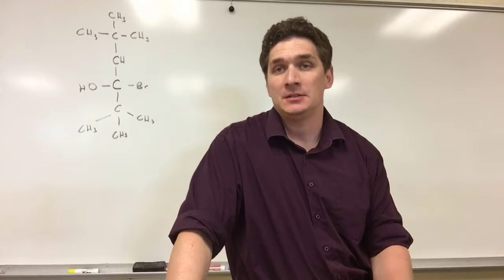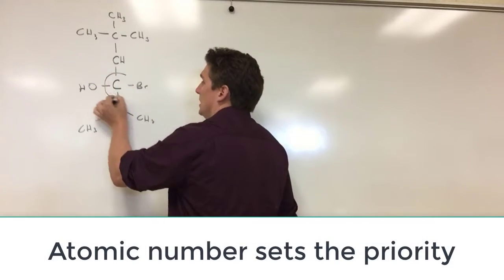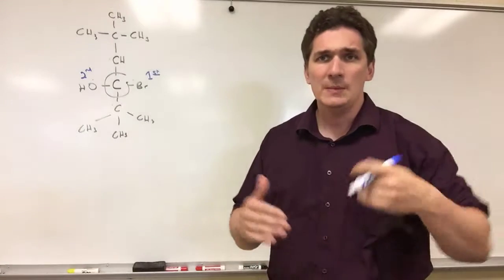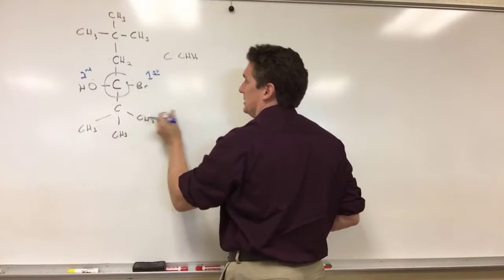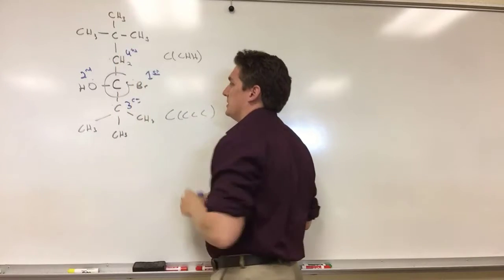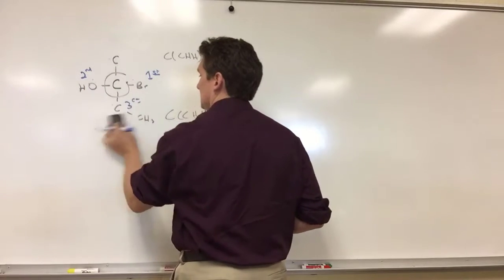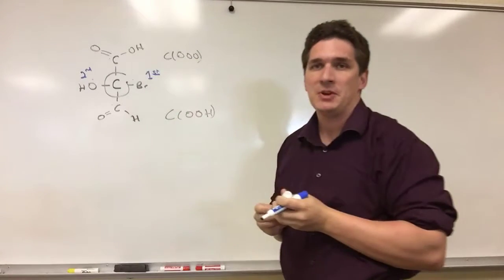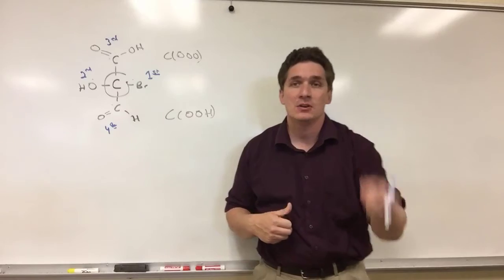Cahn-Ingold-Prelog Priority Rules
This is a very important video; here we talk about the Cahn-Ingold-Prelog (CIP) rules for ranking groups around an atom